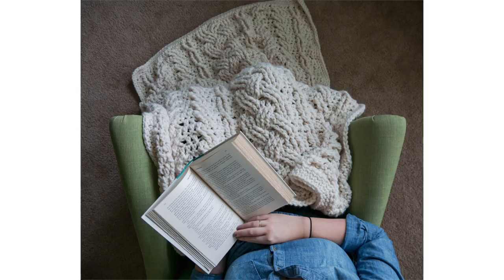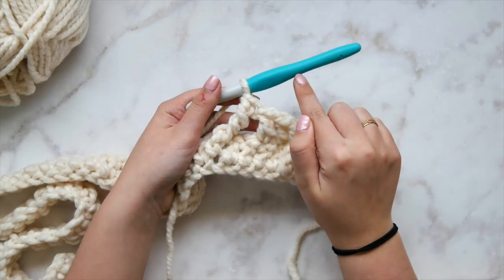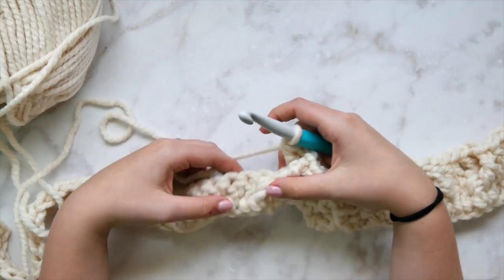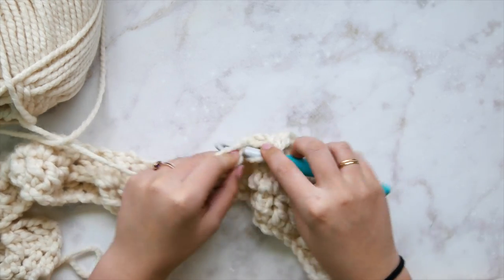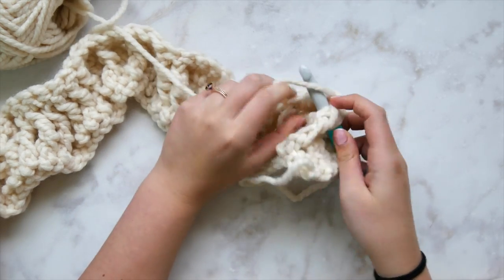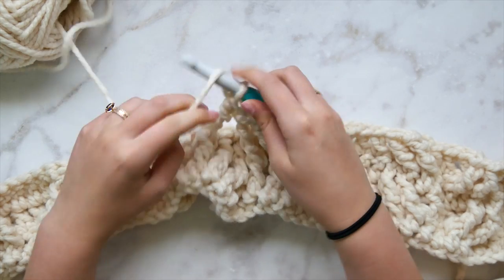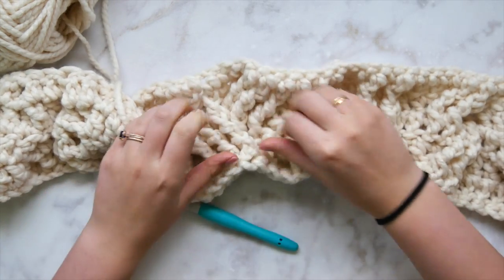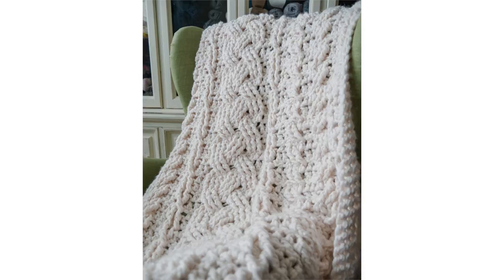Crochet the Heirloom Cabled Throw Blanket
The Crochet Heirloom Cabled Throw is an intermediate/advanced crochet pattern that is a fun make! I'll show you stitch by stitch how to crochet three different kinds of cables and how to create a throw afghan blanket that is worth of passing down through the generations!